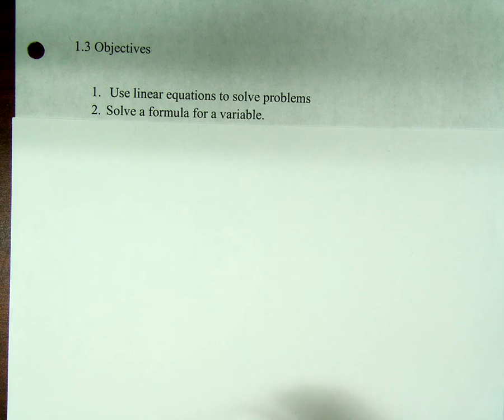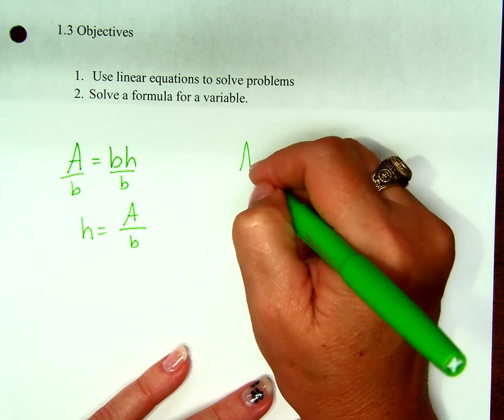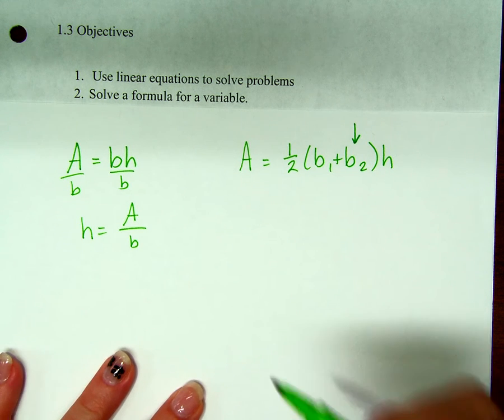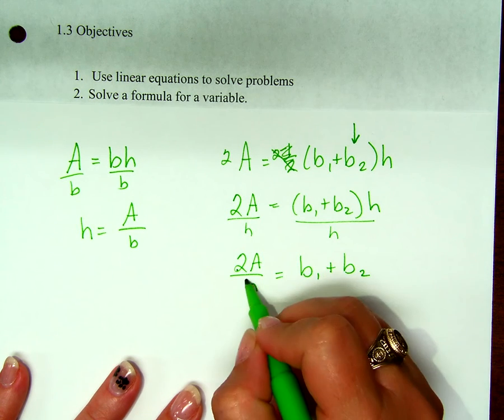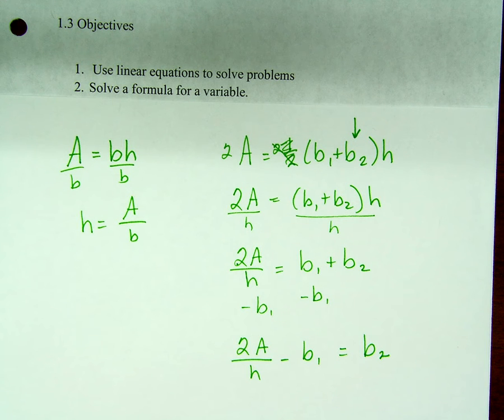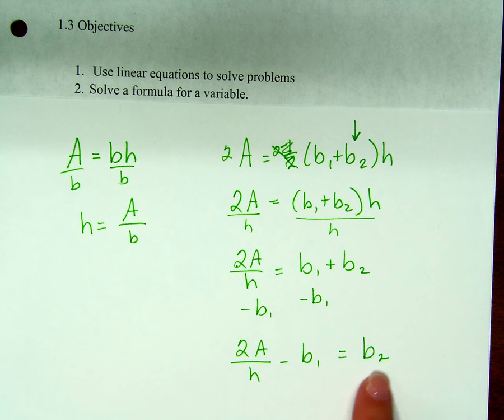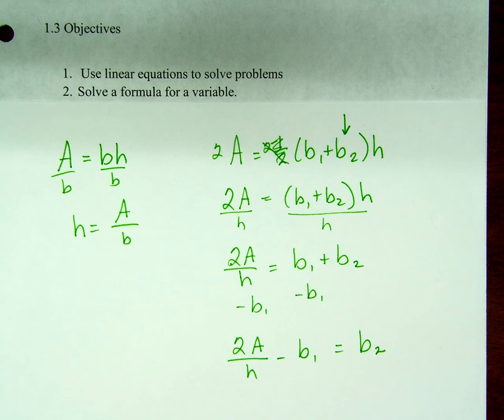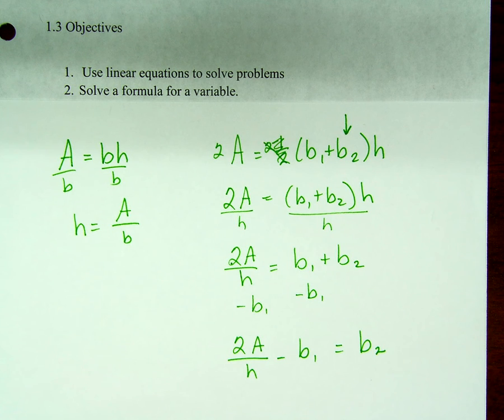1 3 literal equations